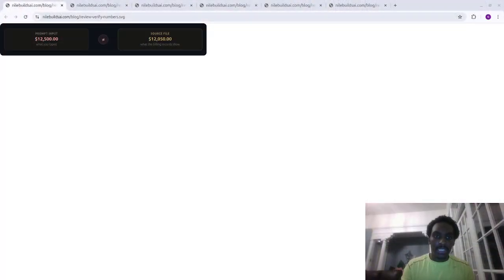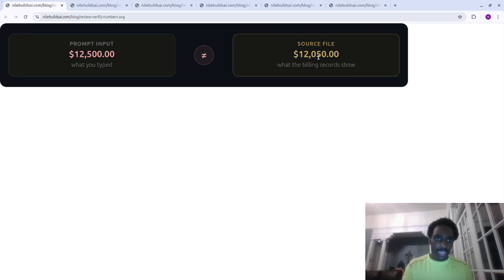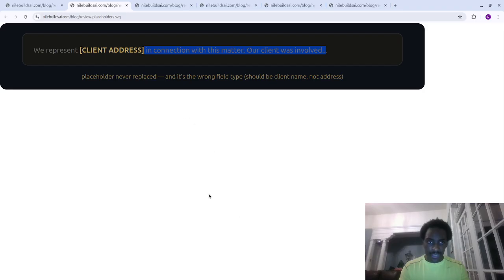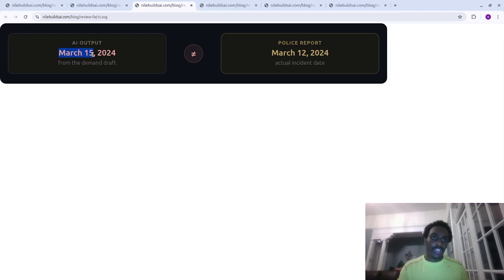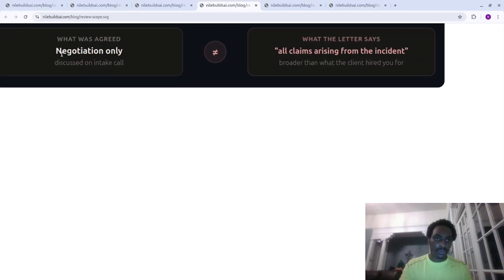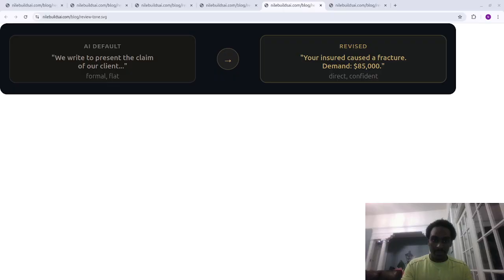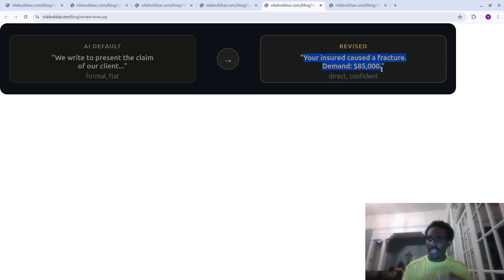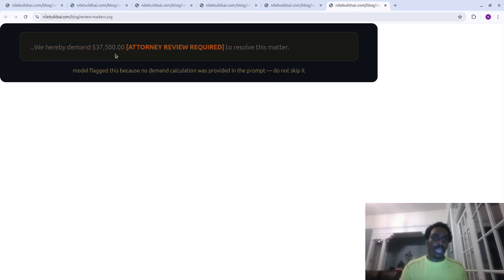What to Check Before You Send an AI-Drafted Legal Document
AI can draft a demand letter or engagement letter in under a minute. But speed means nothing if the document goes out with a wrong number, a hallucinated fact, or a placeholder you forgot to fill in.
Here is the exact review checklist I run on every AI-drafted legal document before it leaves the desk: numbers, placeholders, scope, tone, and attorney review flags.

🤝 Work with me:
NileLegal early access — join the waitlist for the full product

Custom AI workflow build — I build bespoke automation pipelines for law firms